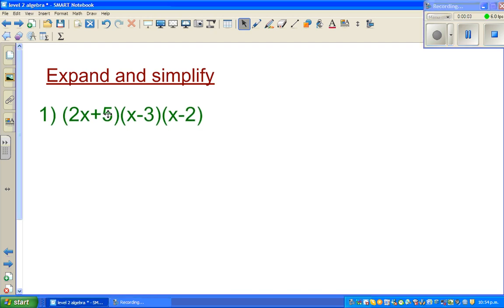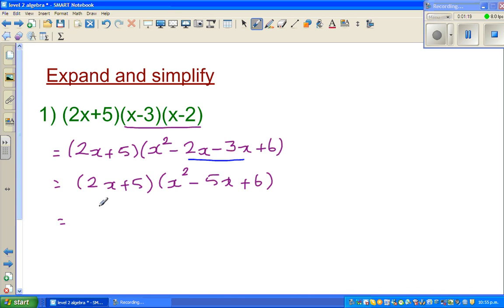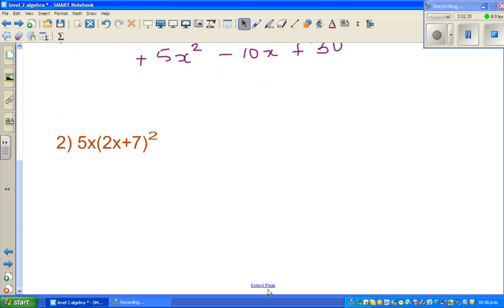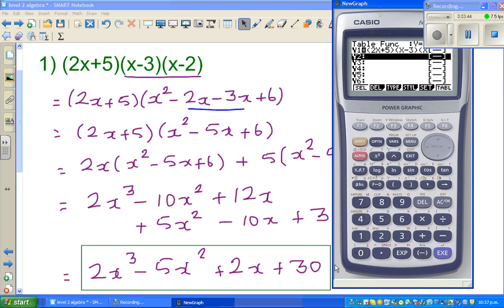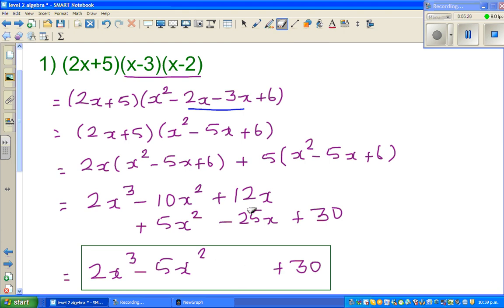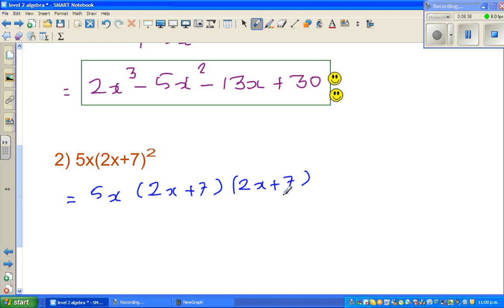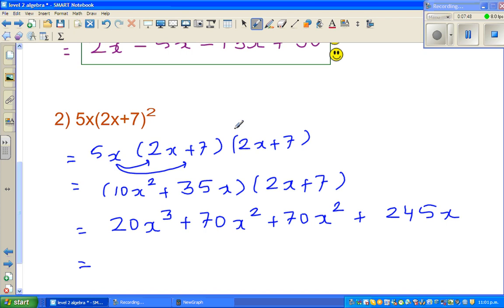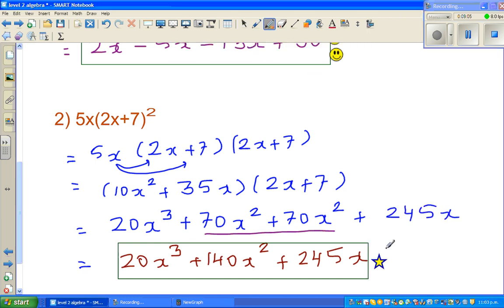Expanding (2x+5)(x- 3)(x -2) and 5x(2x+7)^2